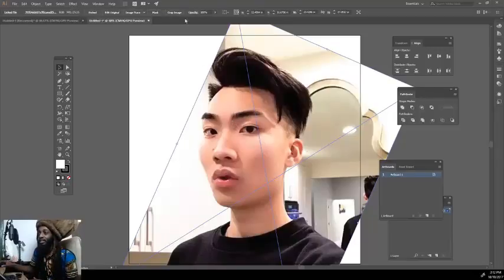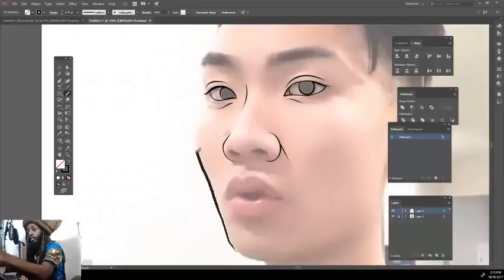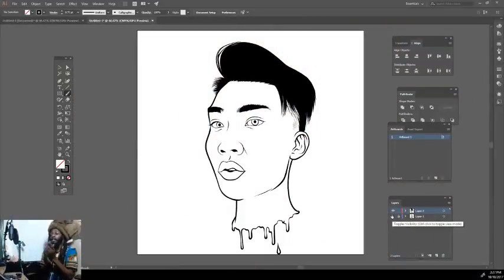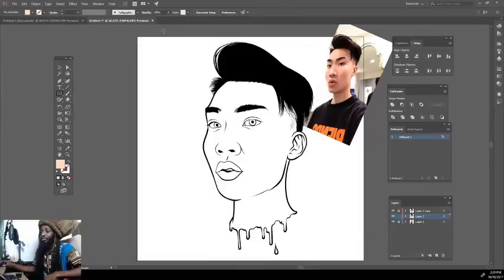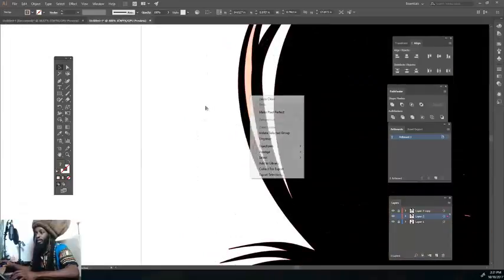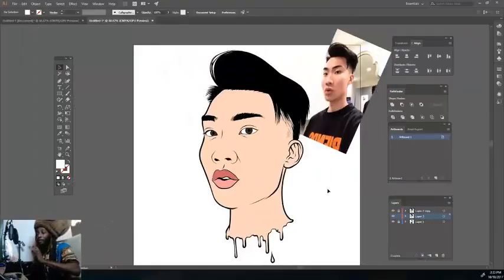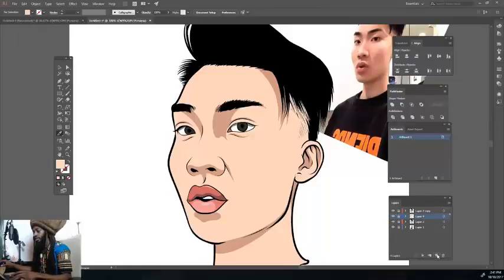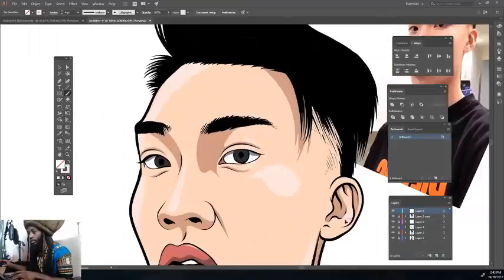How To Cartoon Yourself ! Step By Step Tutorial ADOBE ILLUSTRATOR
? IMPORTANT ?